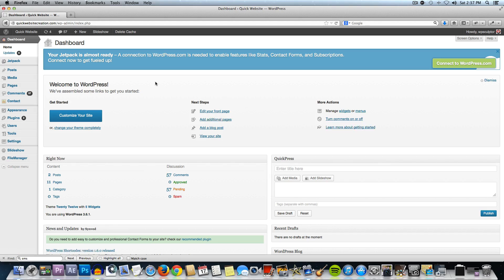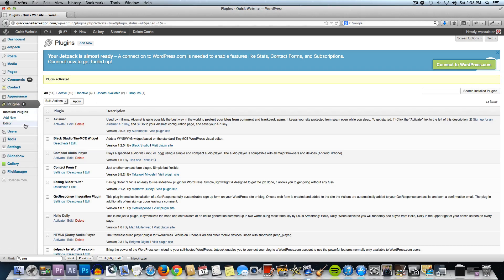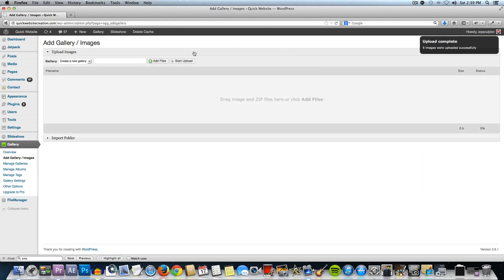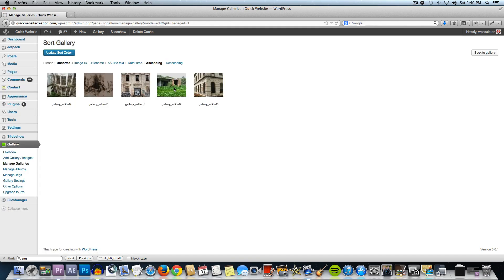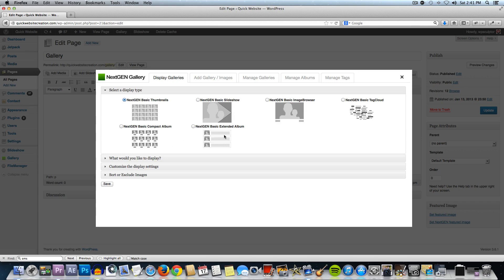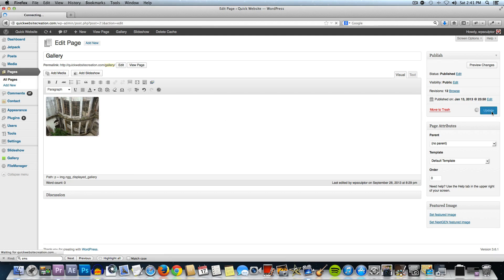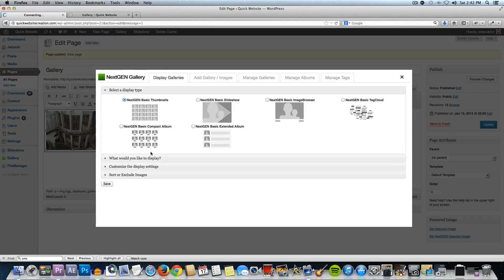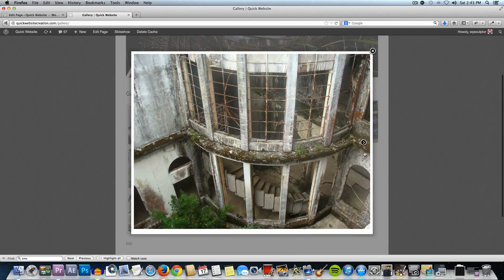How to Use the NextGen Gallery Plugin for Wordpress - 2013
This video is a follow up video to my How to Create a Custom WordPress Website - BEGINNERS found

When I published the original video, the section on how to use the NextGen Gallery plugin is no longer up to date.  With several updates to the plugin since then, it was time to do a quick video on how to use the current version of NextGen Gallery.